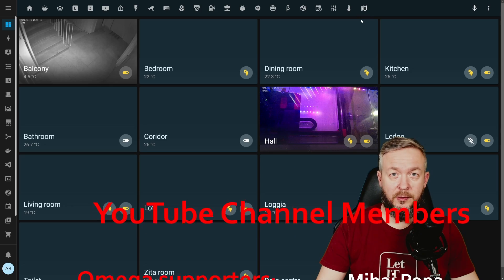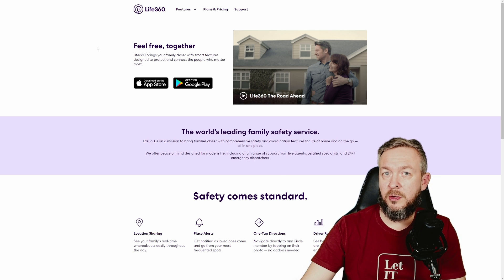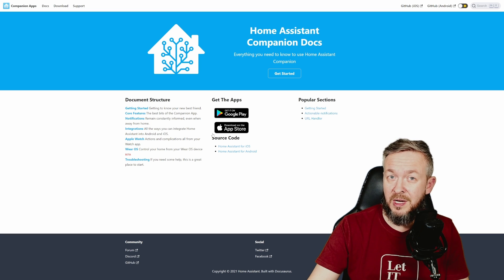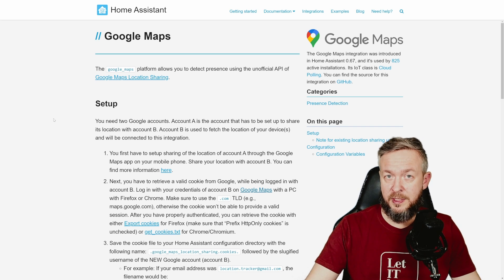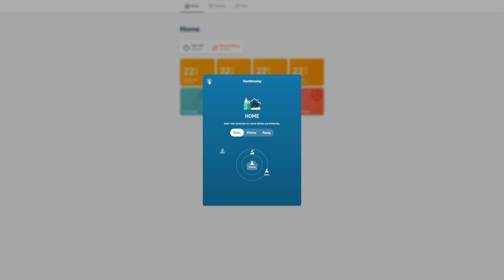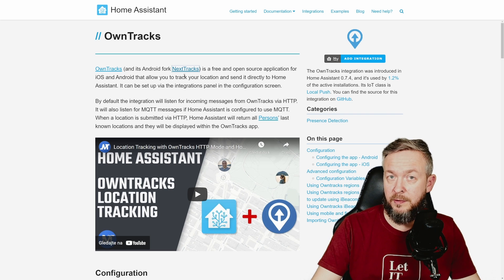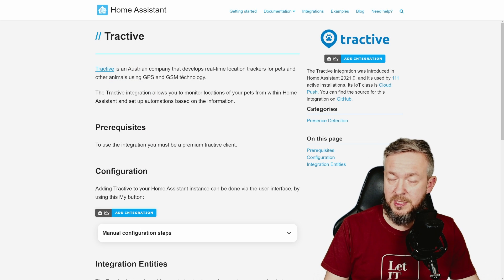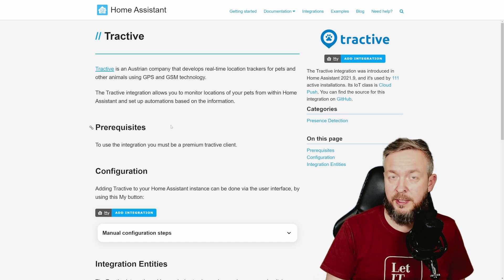Location and device tracking in Home Assistant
With recent spotlight on private/user data being sold by some well known location tracking services and potential future problem of another brand of trackers, the question is - what options do you have for device, person, car or pet tracking you have.

Home Assistant as open source and privacy oriented local first Smart home solution gives you plenty of option. And it's your choice if you want to keep all of your data locally, if you are prepared to use Home Assistant Companion App or if you are willing to share your location with some of the cloud service providers.

00:00 - Intro
00:25 - Thanks for all of the support
00:54 - Location tracking and privacy
01:47 - Home Assistant Companion Capp
03:12 - Google Maps
04:30 - tado
05:26 - Geof ency
05:39 - OwnTracks / NextTracks
06:05 - Traccar & Tractive
06:24 - Other options
07:25 - Internal only options
09:44 - Final thoughts

Have fun!
BeardedTinker

📣Follow me on other platforms📣